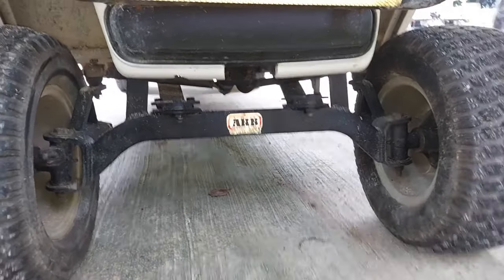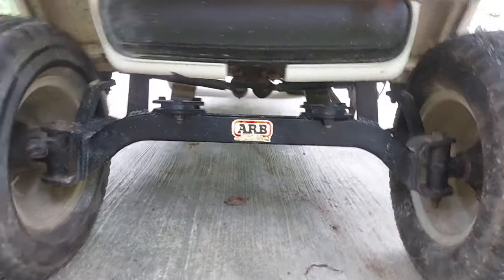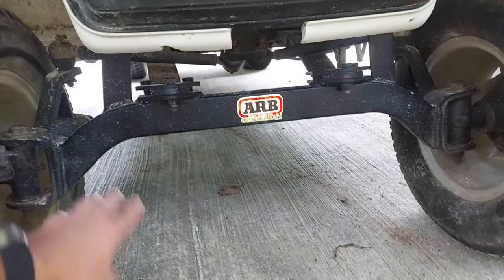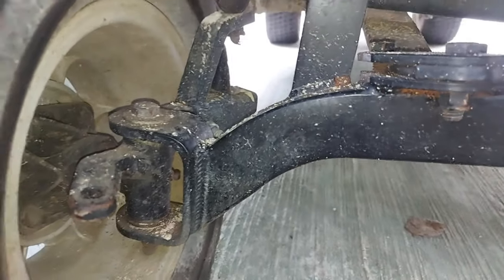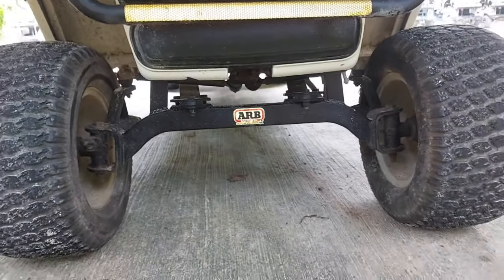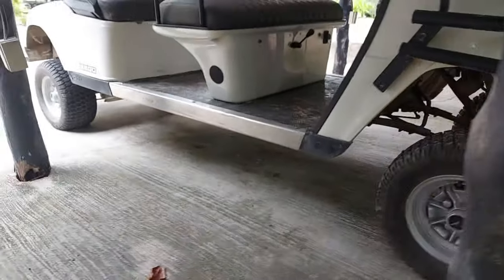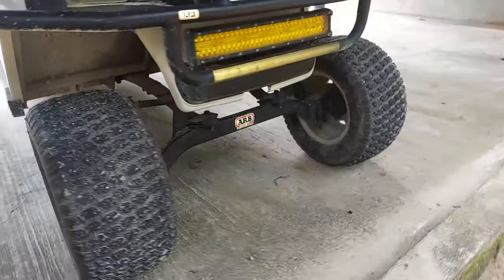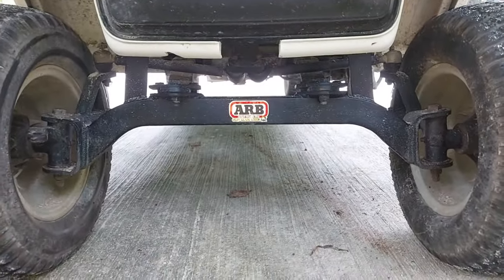HONEST review of the Drop Axle Lift Kit for EZGO Carts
🔥Check it out here👉🏼